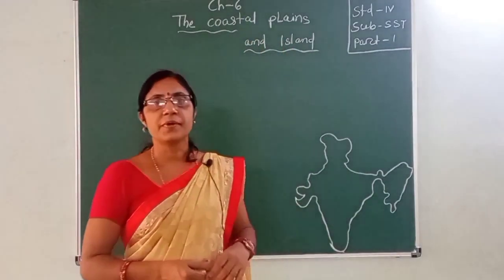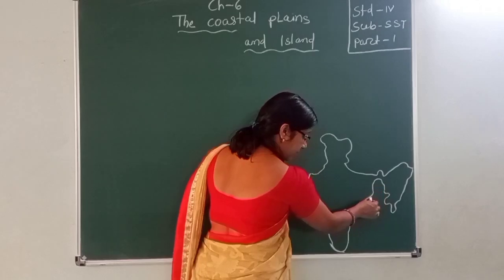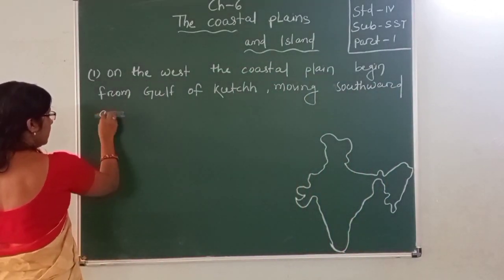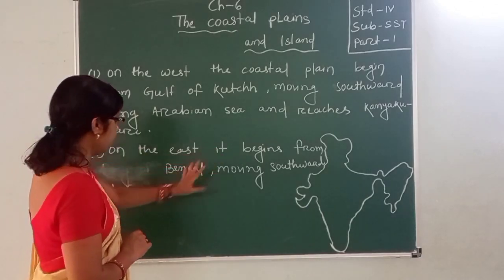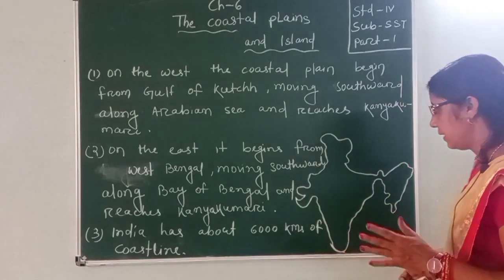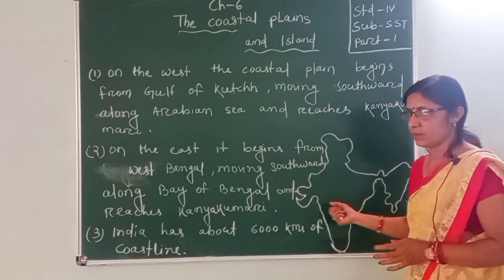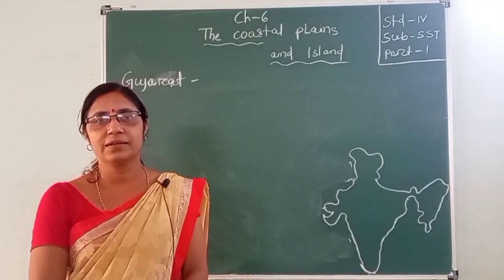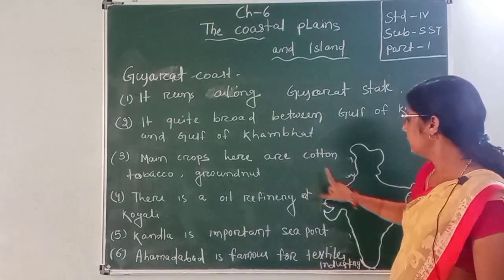STD 4,SST CH 6 PART 1